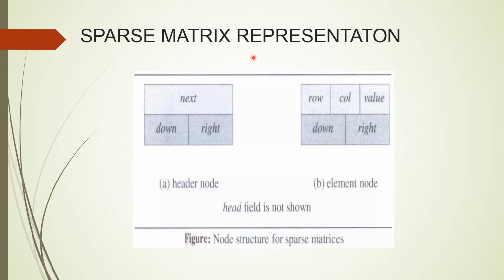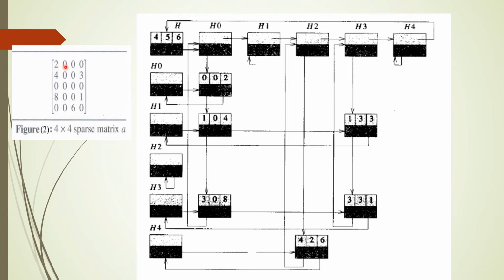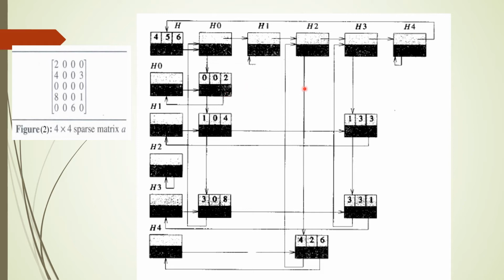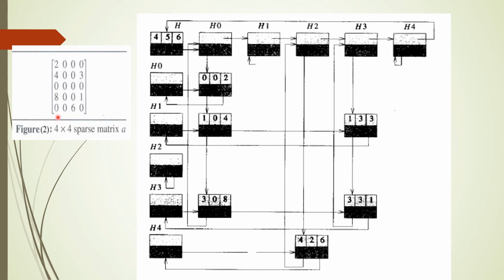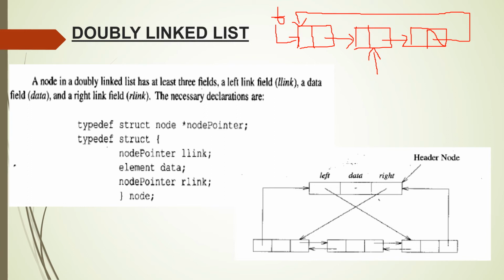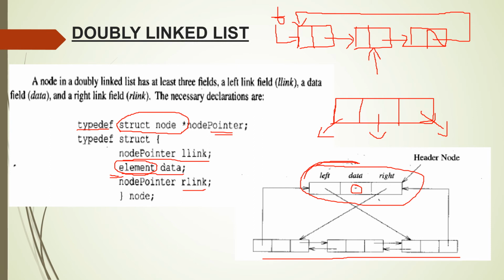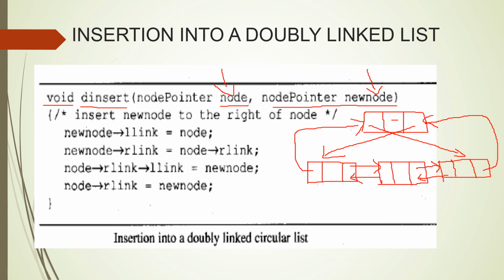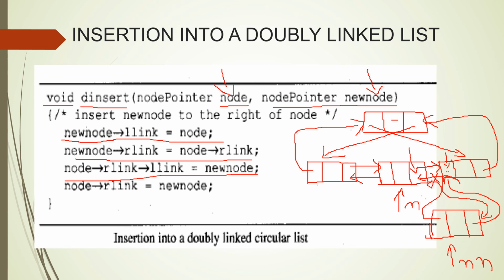VTU DSA (18CS32) DATA STRUCTURES AND APPLICATIONS, APPLICATIONS OF LINKED LISTS (M3 L6)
In this video, APPLICATIONS OF LINKED LISTS:Applications of linked list:Representation of polynomials,Doubly linked list.

Sathisha M S, Department of Computer Science and Engineering, Canara Engineering College, Mangalore